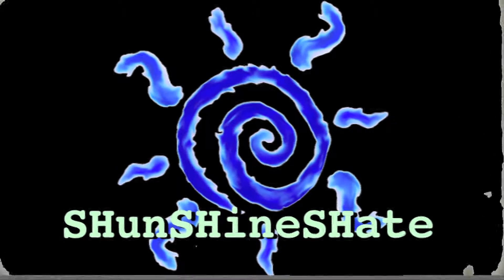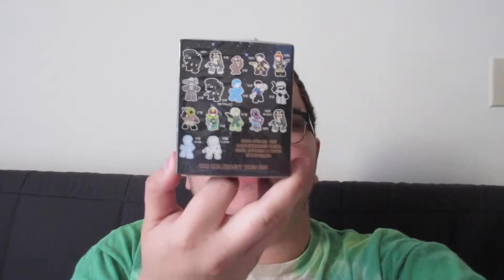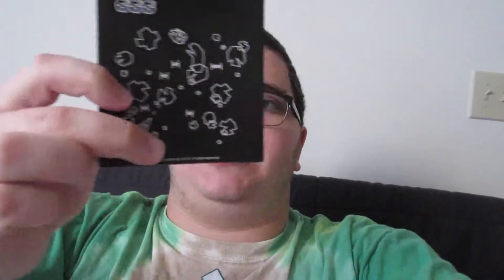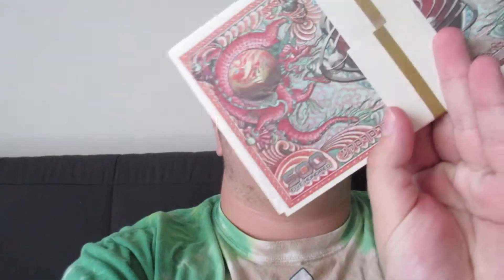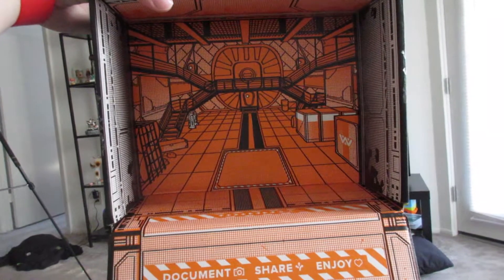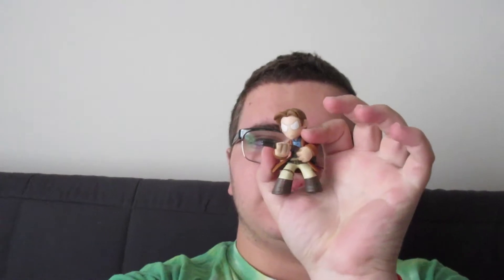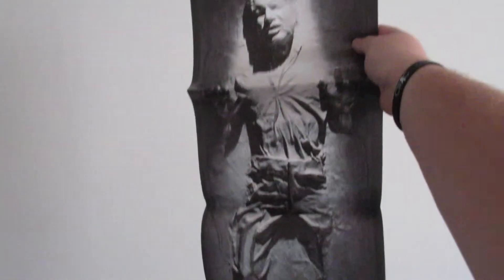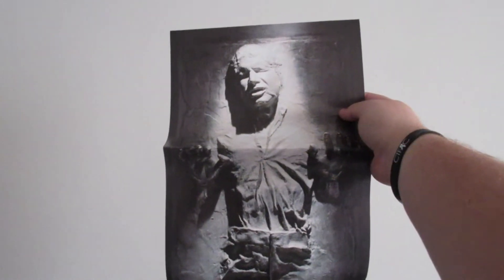POP ROCKS ARE FUN! (10.5.14-Day 1216 yto)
Mmmmmmmmmhmm...Pop rocks!

STALK ME ACROSS THE WEB (Click for links)